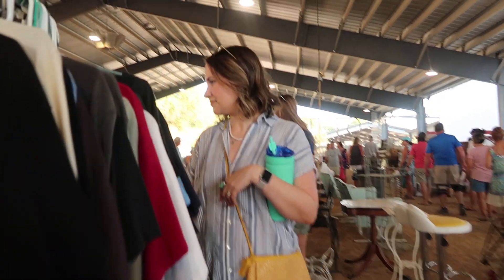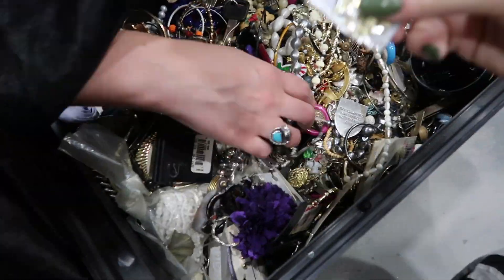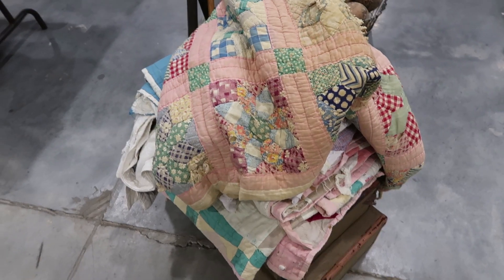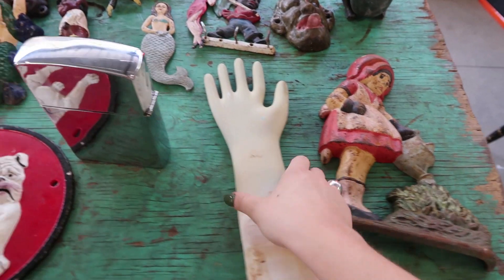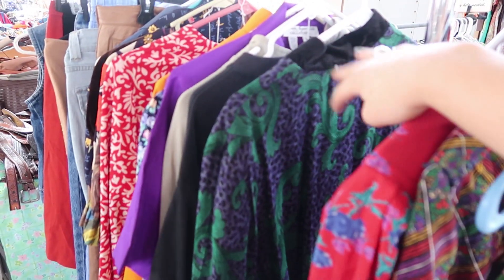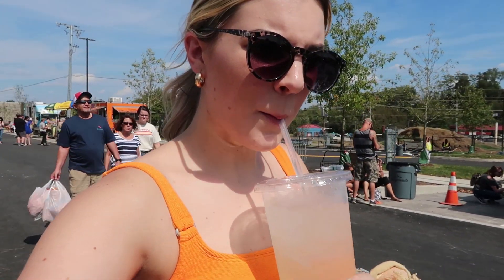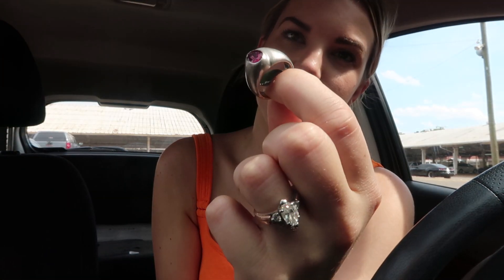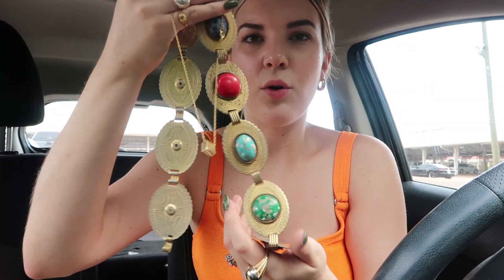COME THRIFT WITH ME || NASHVILLE FLEA MARKET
Come thrift with me at the Nashville Flea Market! I find GUCCI FOR $15, homewares, and other treasures!

VISIT THE NASHVILLE FLEA MARKET HERE - LAST WEEKEND OF EVERY MONTH //

SCARF TOP

GOLD HEELS